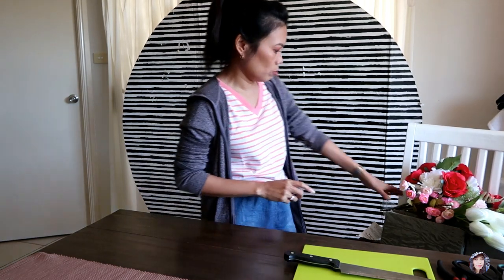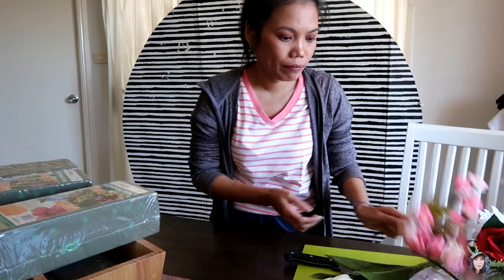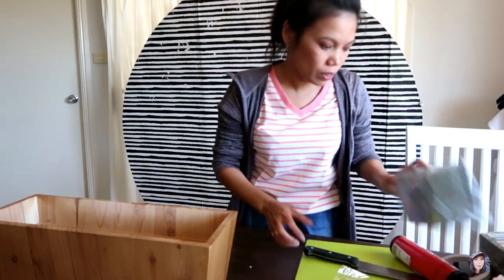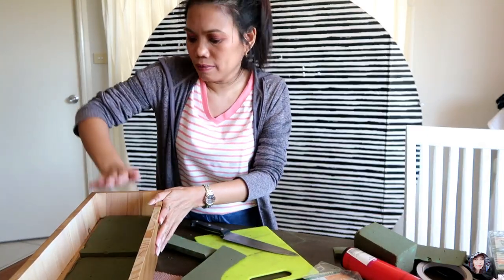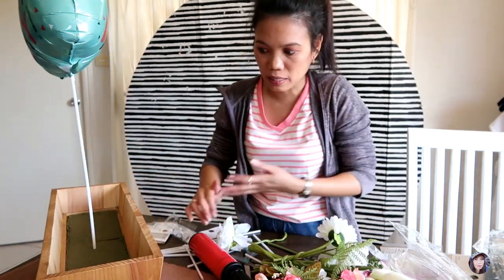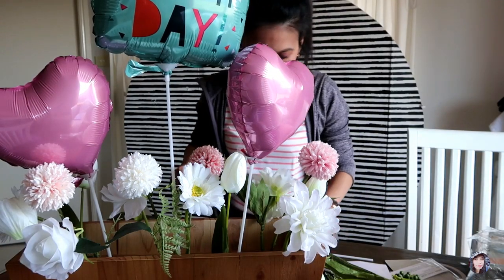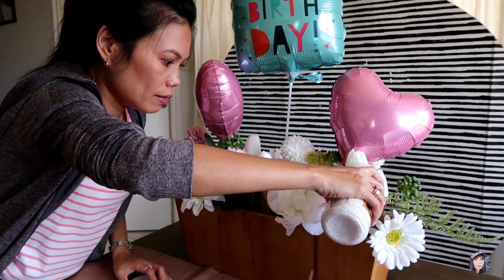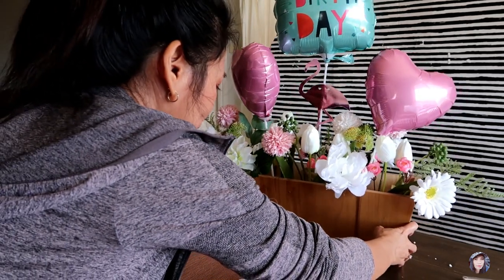Gift Ideas for Birthday's or Mother's Day - DIY Flower & Balloon Arrangement